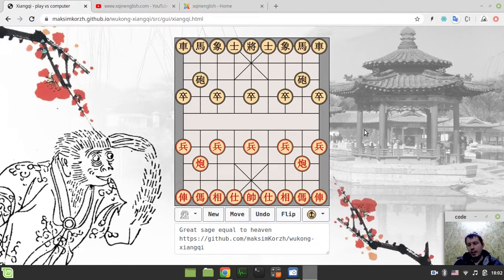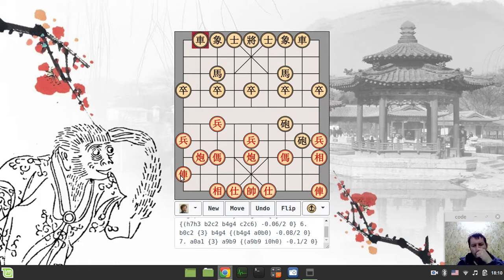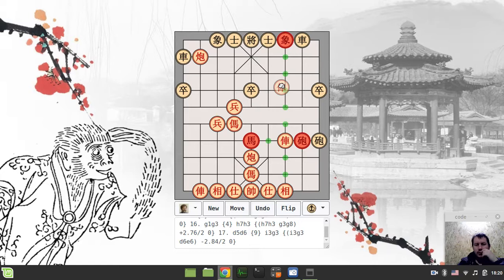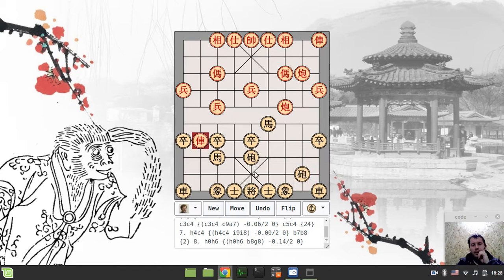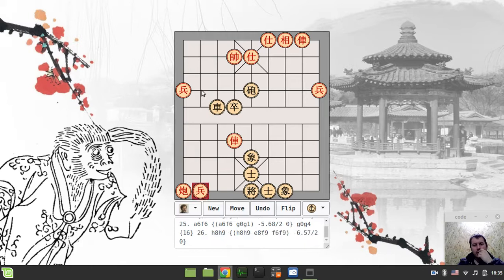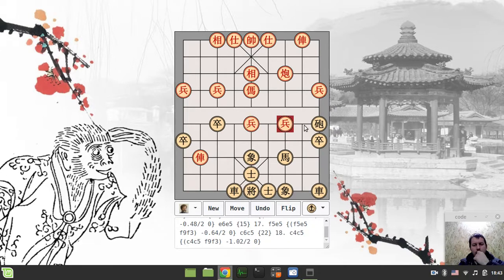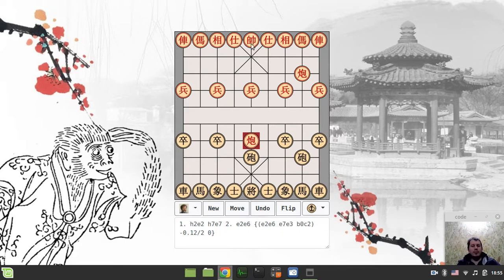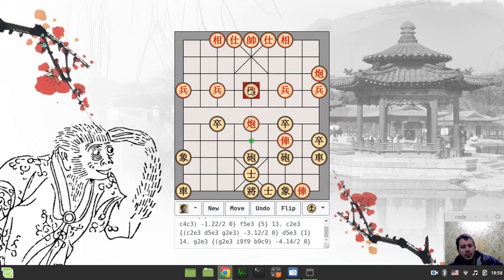Playing Chinese chess Xiangqi versus engine I've written in javascript (playing xiangqi for 1 week!)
Hey what's up guys, Code Monkey King's here. In this video I would be playing Chinese chess xiangqi versus engine I've written in javascript.